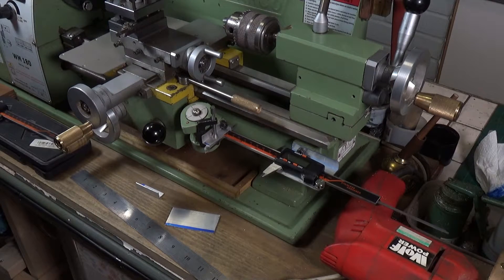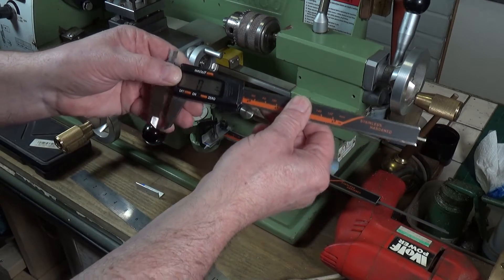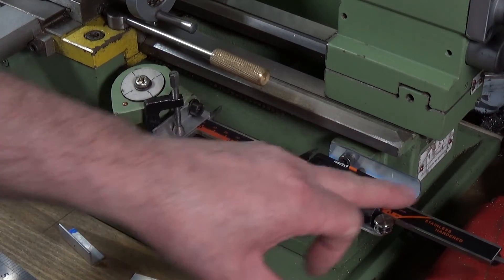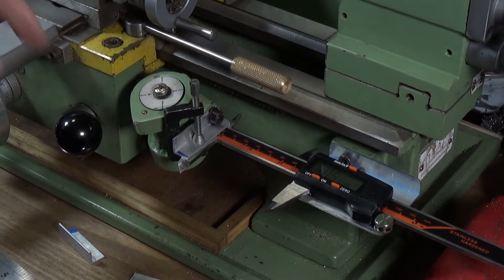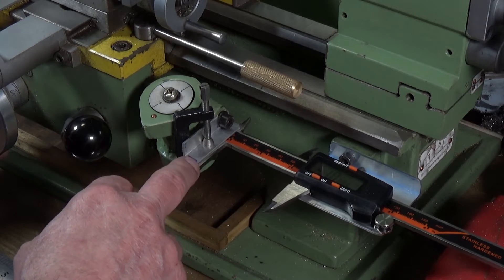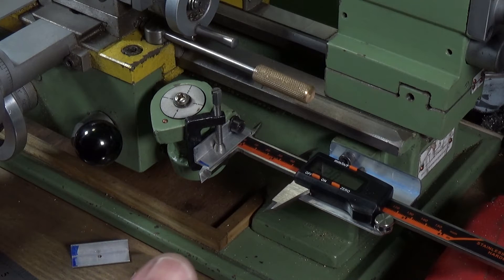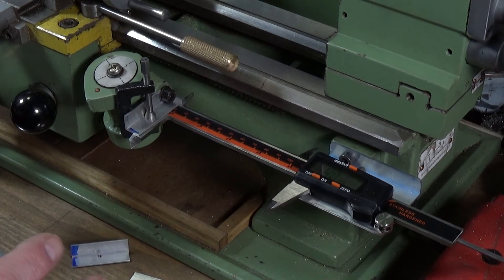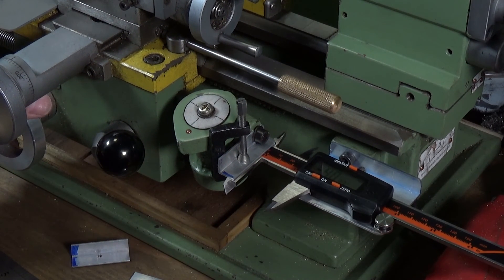Warco WM180 Lathe, Cheap, Easy & Quick Single Axis DRO Mod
Something I've been meaning to do for a while, fit a single axis DRO to the Warco lathe.

Banggood link to the digital caliper I used